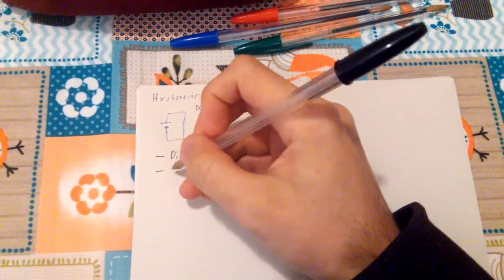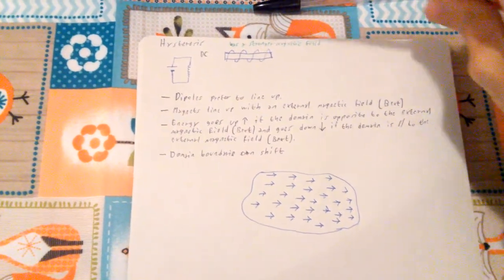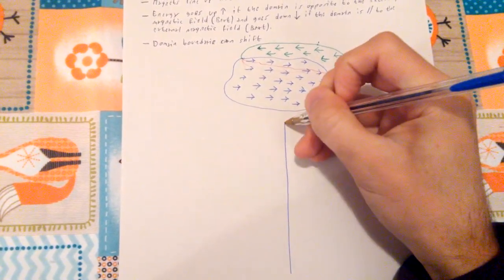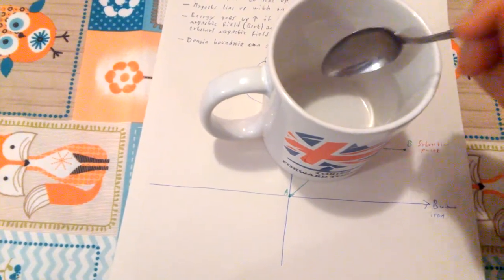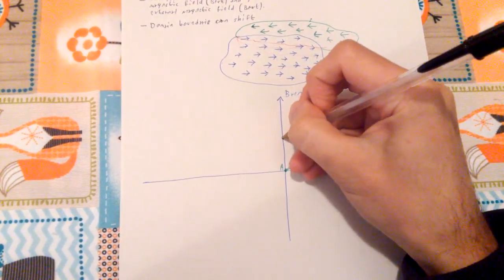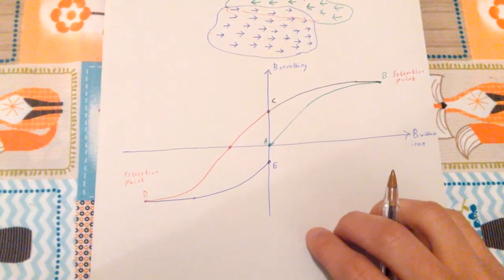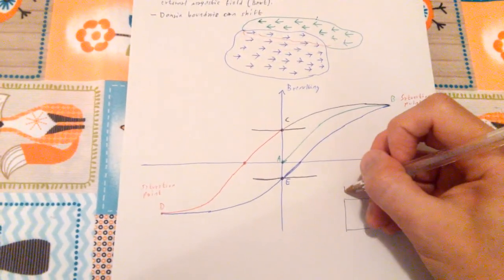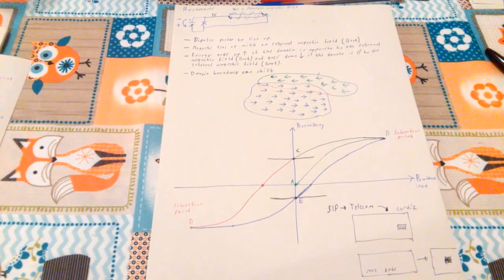Circuit Analysis Basics Episode 33 - Inductors with Iron and Hysteresis